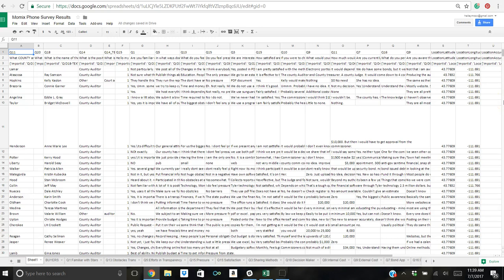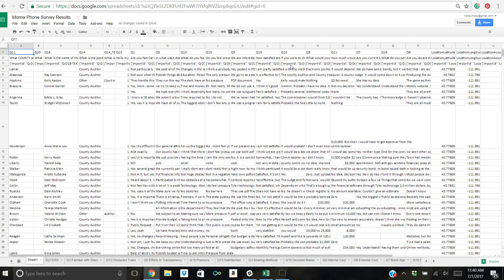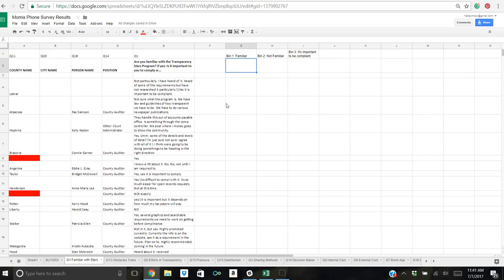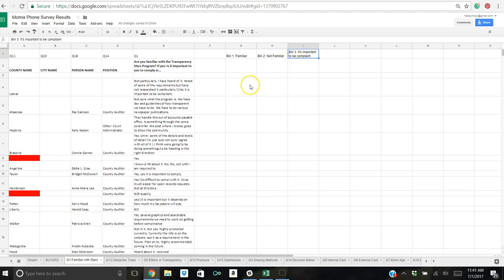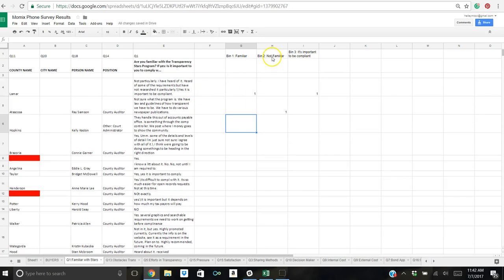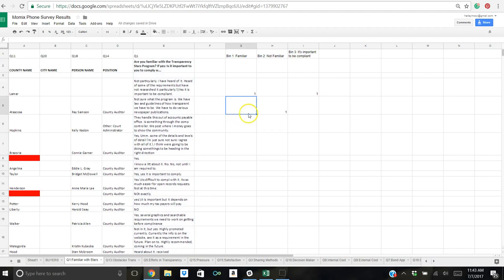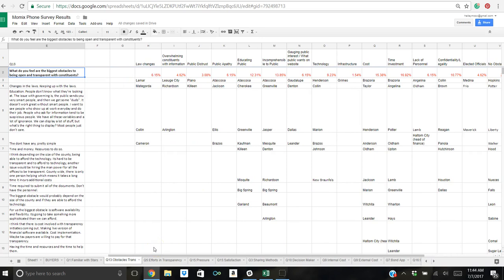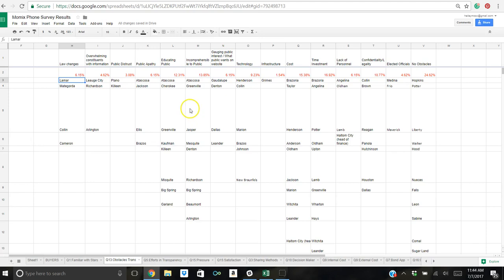How to Bin Qualitative Data